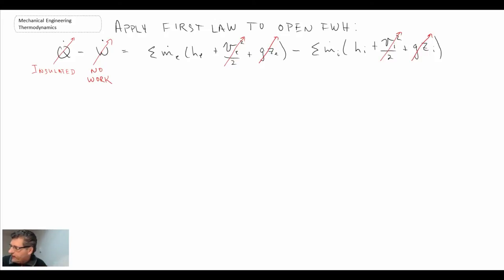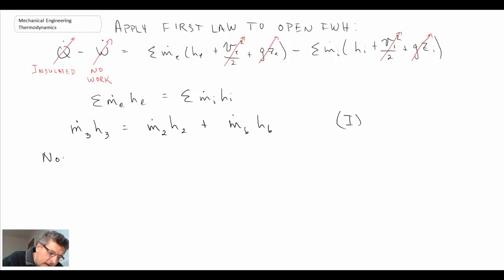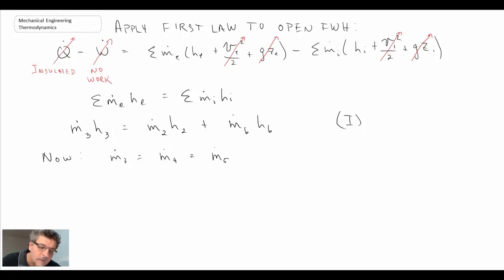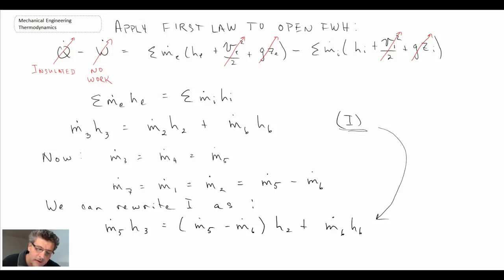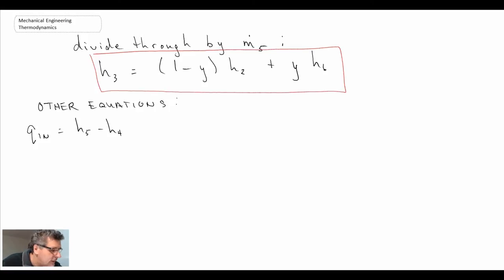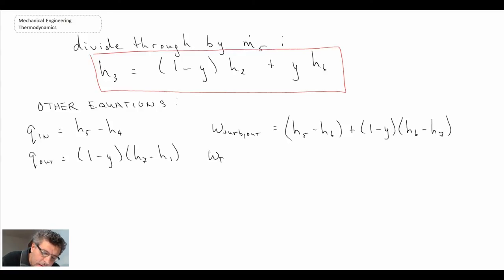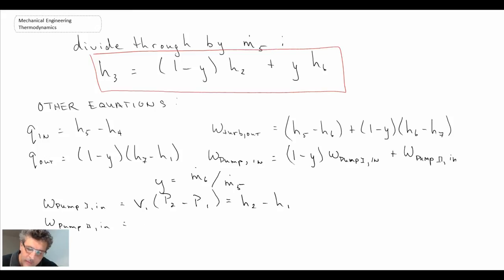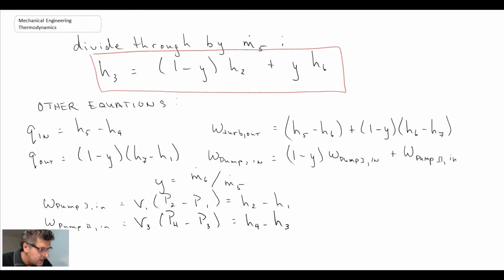Mechanical Engineering Thermodynamics - Lec 20, pt 5 of 7: First Law - Open Feedwater Heater